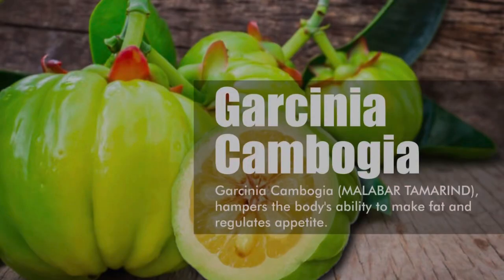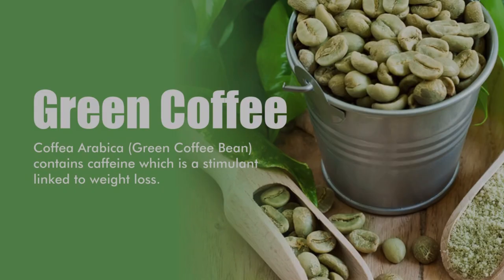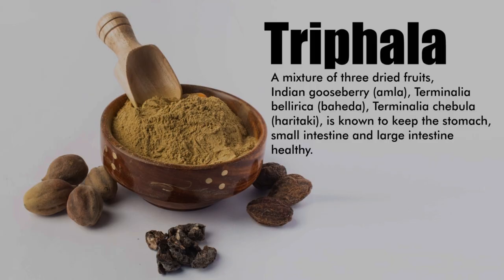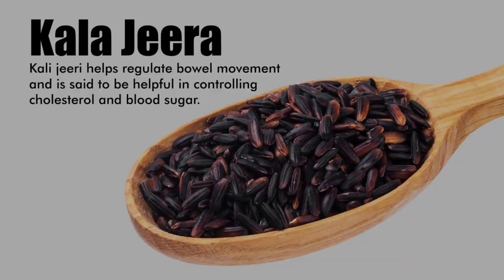How to lose 5 kg in a week with Fytika let it melt? | Fytika weightloss. || Your Beauty Solutions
Call here for order and details: 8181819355

Fytika let it melt is 100% natural supplement that helps in weight management.

benefits of Fytika let it melt and special ingredients added to it:

Garcinia combogia: This ingredients hampers fat production, regulates appetite, and prevent excess carbohydrate conversion to fat.
Triphala: A blend of three fruits known for promoting healthy digestion, reducing bloating, and aiding in white management.
Kali jeeri: known to regulate bile movements, it may also assist in controlling cholesterol and blood sugar levels.
Green coffee: Contains caffeine and chlorogenic acid, Which are linked to weight management and improved metabolic function.
Piperine: Derived from black pepper, piperine helps reduce fat, promote metabolism, and offer antioxidant and antibacterial properties.

best weight loss supplement
fytika
fytika let it melt